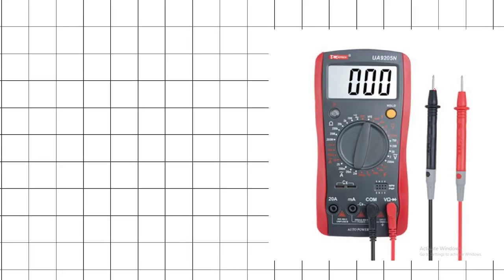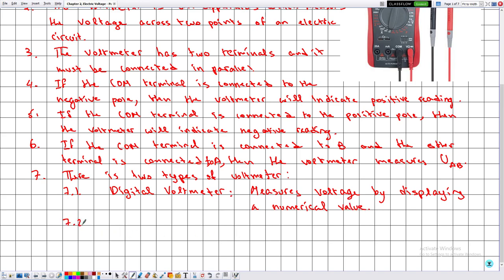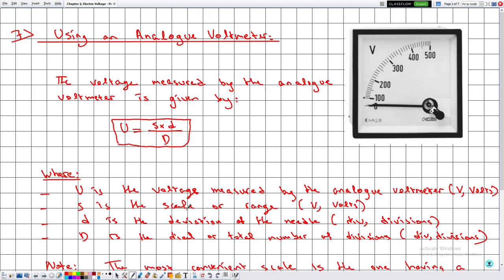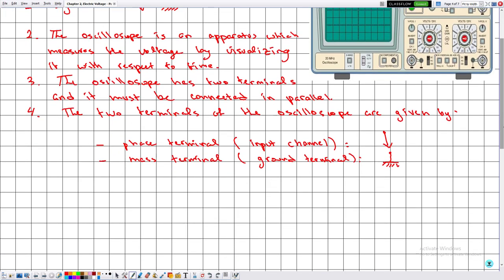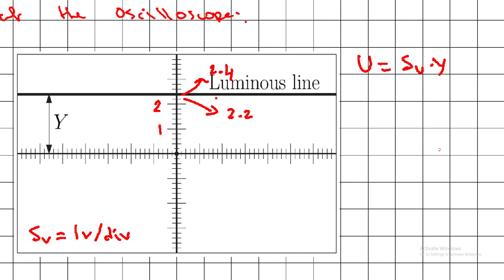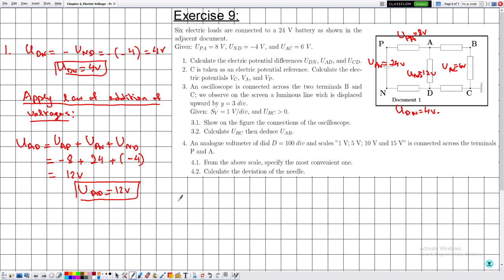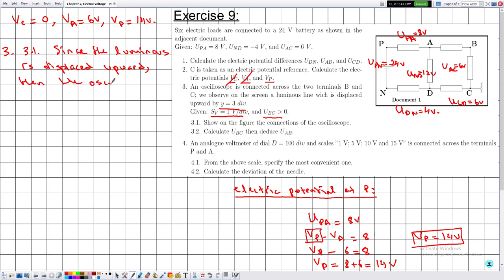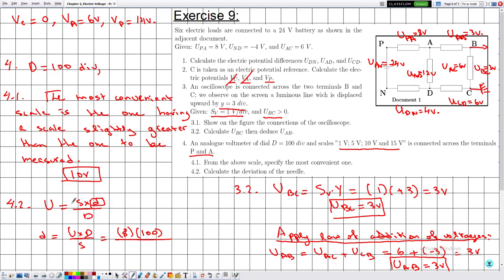Chapter 2, Electric Voltage - Part 3 (grade 10)